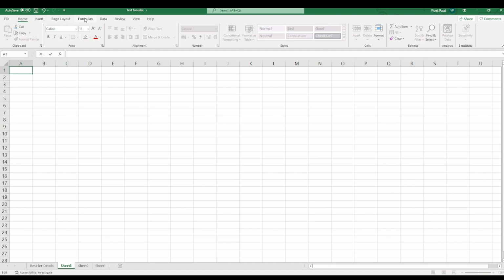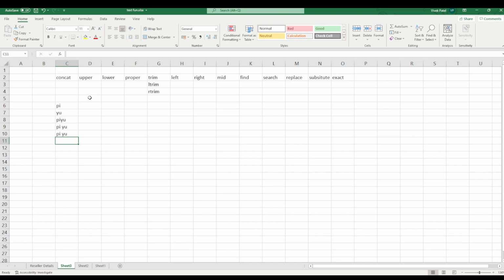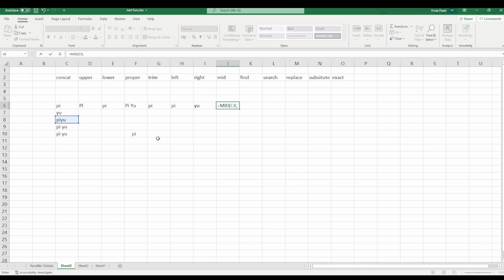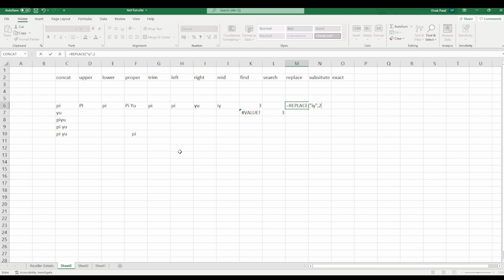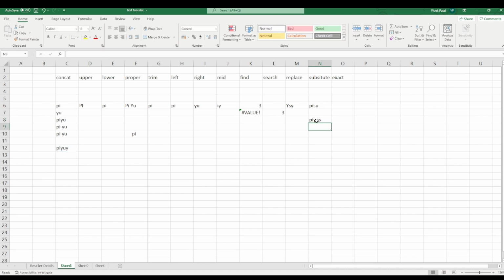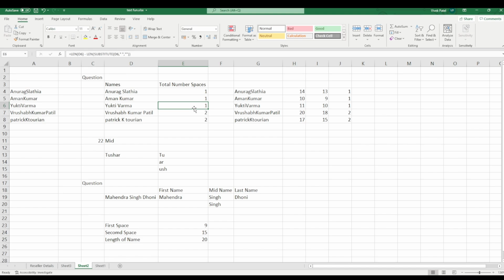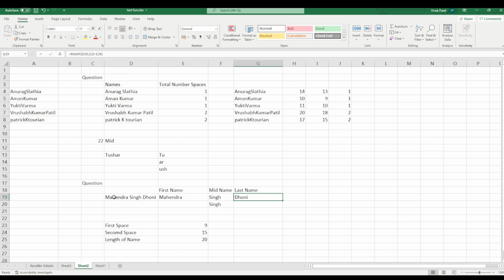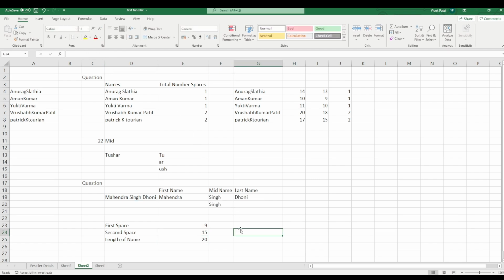Excel | Episode 4.1 | Text Function Explanation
Excel for Data Analytics | Beginner to Advanced Journey

Welcome to Episode 4 of our Excel Data Analysis series! In this video, we dive deep into the world of Excel text functions. Understanding these functions is crucial for data cleaning, transformation, and analysis. This is Part 1 of our comprehensive guide where we cover:

LEFT: Extract characters from the start of a text string.
RIGHT: Extract characters from the end of a text string.
MID: Extract a specific number of characters from a text string, starting at a specified position.
LEN: Get the length of a text string.
UPPER: Convert text to uppercase.
LOWER: Convert text to lowercase.
PROPER: Capitalize the first letter of each word in a text string.
EXACT: Compare two text strings and check if they are exactly the same.
SEARCH: Find the position of a substring within a text string, case-insensitive.
FIND: Find the position of a substring within a text string, case-sensitive.
REPLACE: Replace part of a text string with another text string.
SUBSTITUTE: Replace occurrences of a specific text string within another text string.
By the end of this episode, you'll have a solid understanding of these powerful text functions and how to apply them in your data analysis tasks.